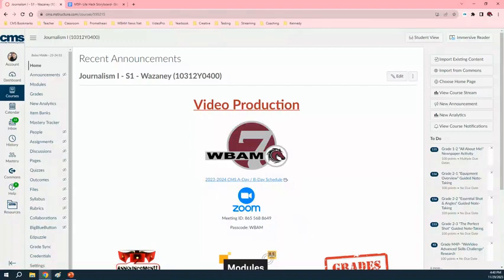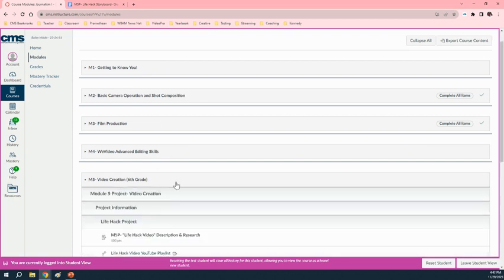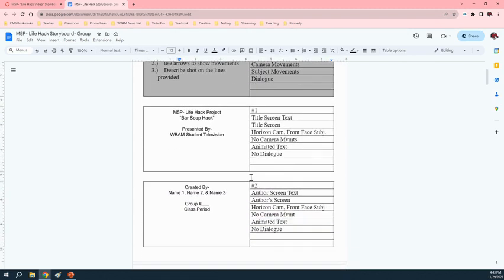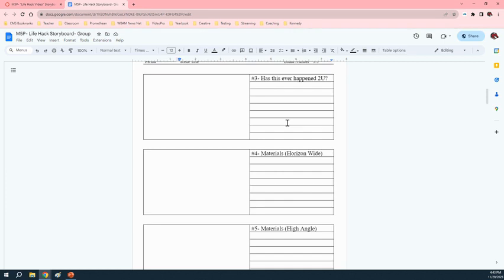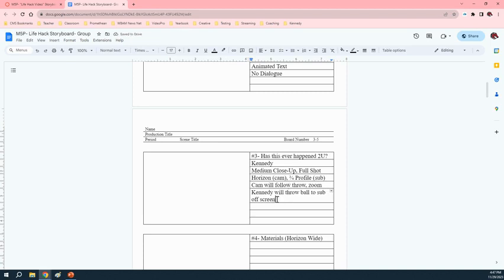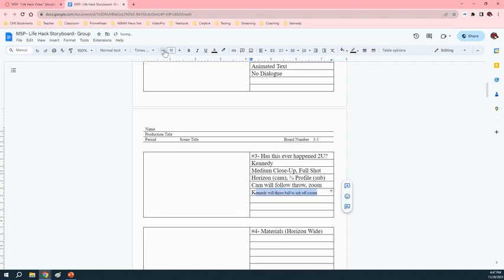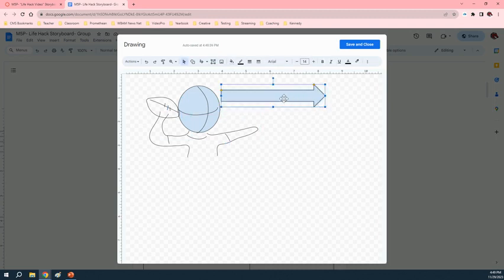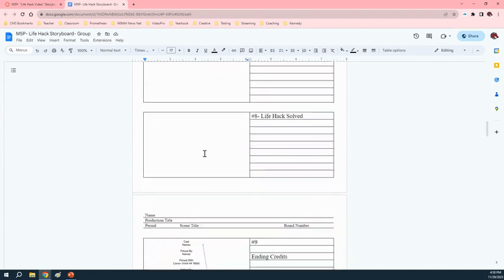Video Production Lesson for Thursday & Friday